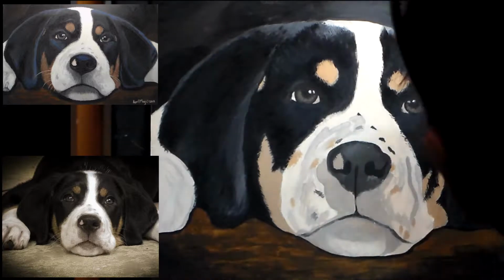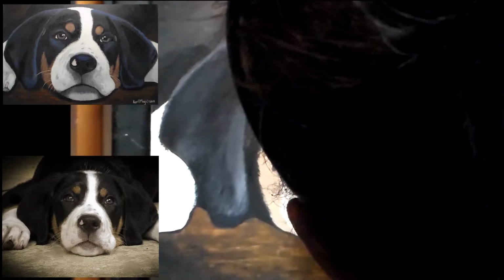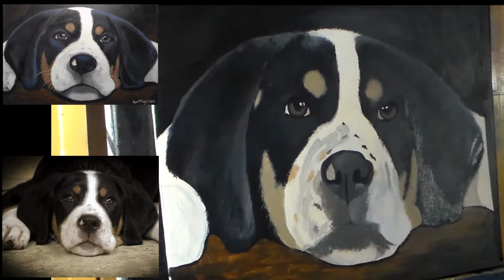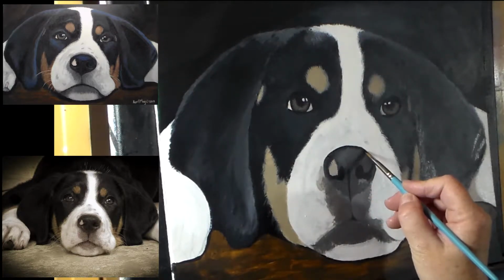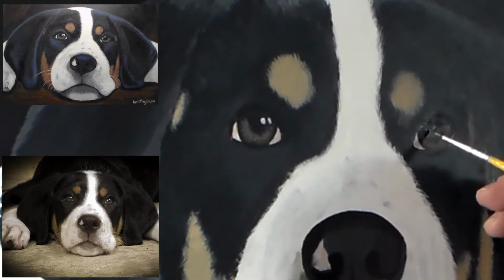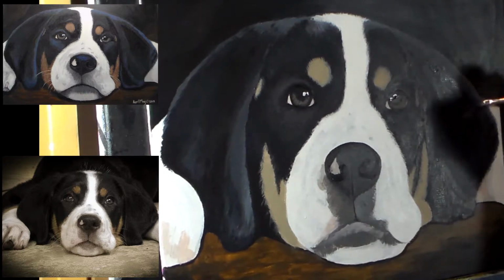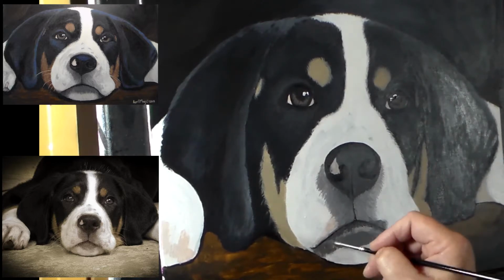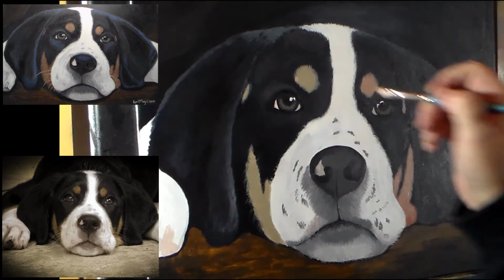Painting Tutorial #1 - How to paint a dog - Part 2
Canvas:
11x14 Canvas Board from Amazon coated with 3 coats of Liquitex Gesso

Paints:
Liquitex Basics – Mars Black
 Titanium White
 Burnt Sienna
 Light Portrait Pink
 Ultramarine Blue
 Unbleached Titanium White

Brushes:
#8 Flat
¼” Filbert Rake
#4 Flat
#4 Filbert
20/0 Detail
#1 Flat
#0 Liner

Pencils:
General’s Charcoal White

Reference Photo:
My personal photo.